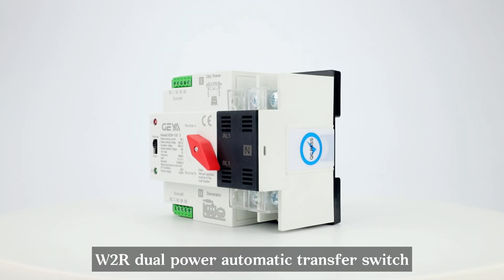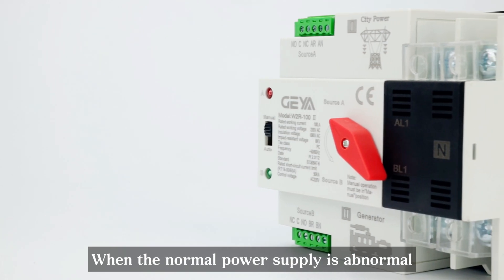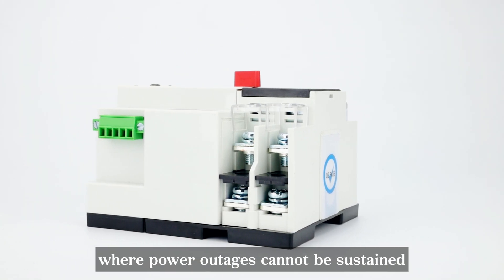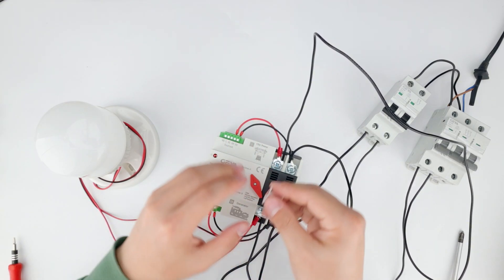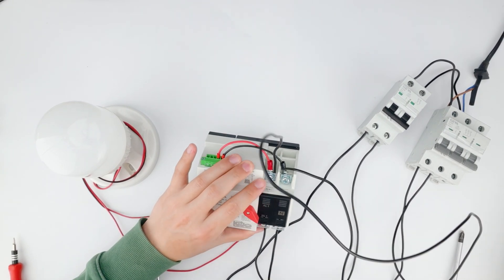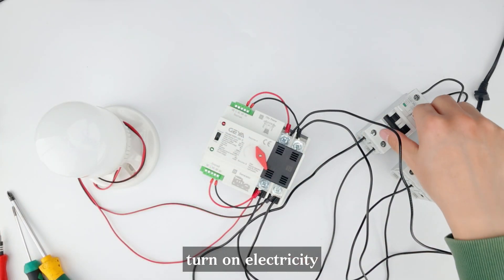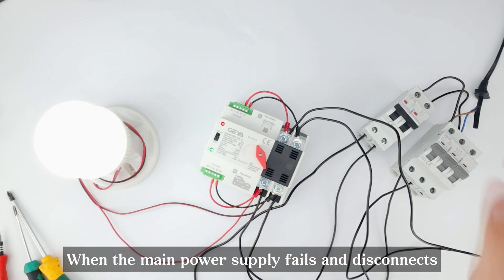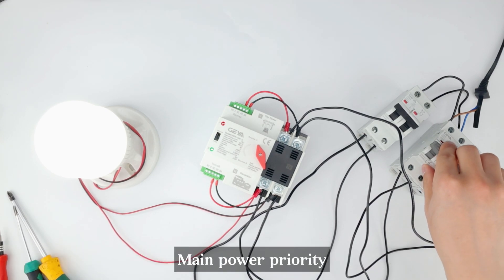GEYA W2R 2p 100A 220V Automatic Transfer Switch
In this video, we will show you product display and wiring demonstration of W2R Dual Power Automatic Transfer Switch

ATS type：W2R-100 Ⅱ  2P 100A 220V

-Suitable for 50/60Hz
-Emergency power supply system with rated 400V AC power
-Widely used in various situations where power outages cannot be sustained